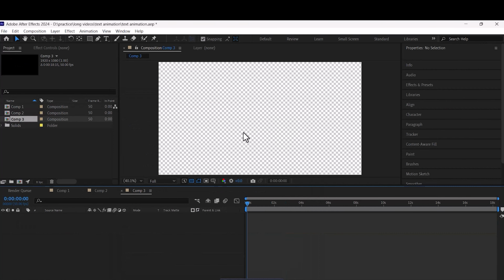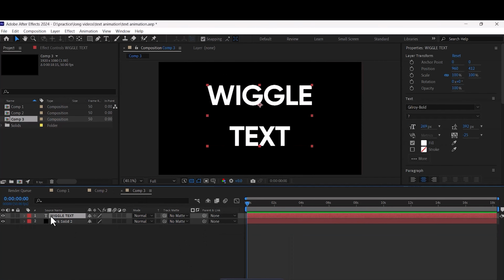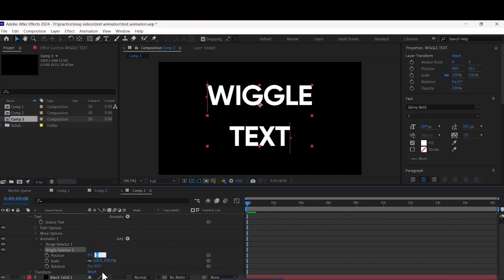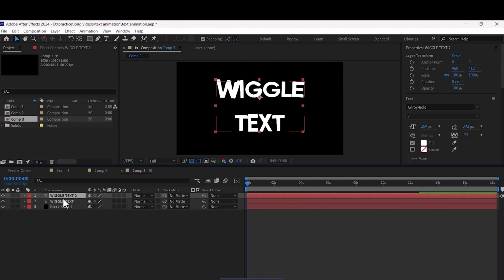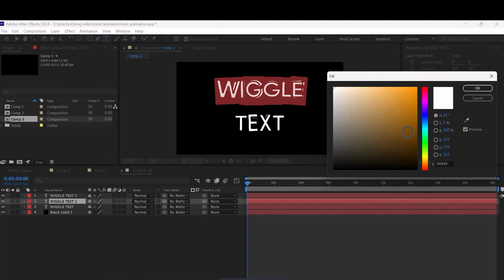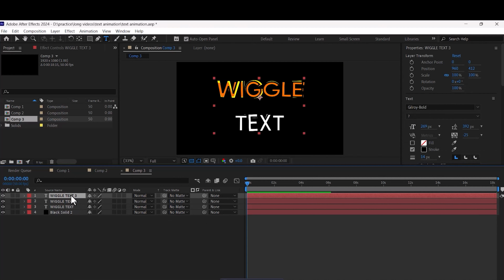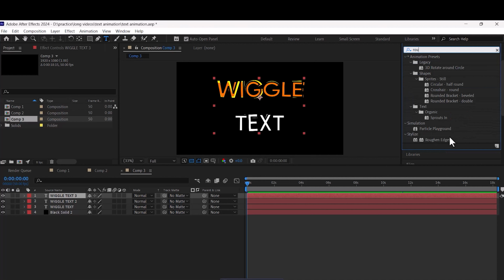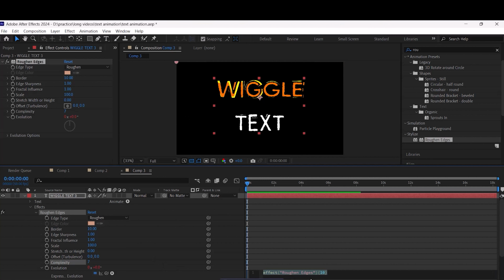Professional Text Animation Tutorial (How to Apply Wiggle to Text in After Effects)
Learn how to add dynamic and eye-catching wiggle effects to your text and take your animations to the next level! Perfect for beginners and pros alike. 🚀